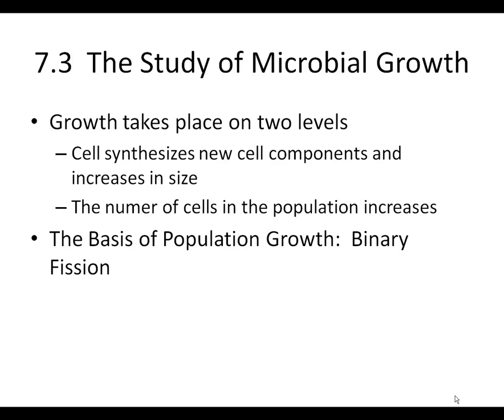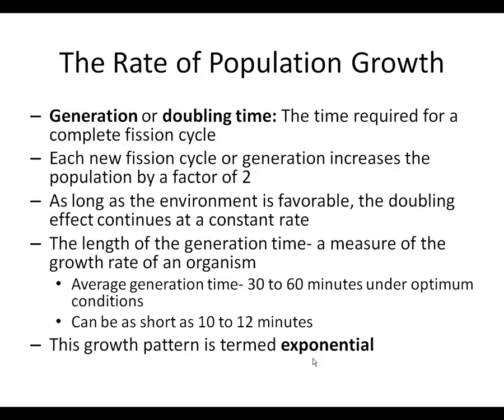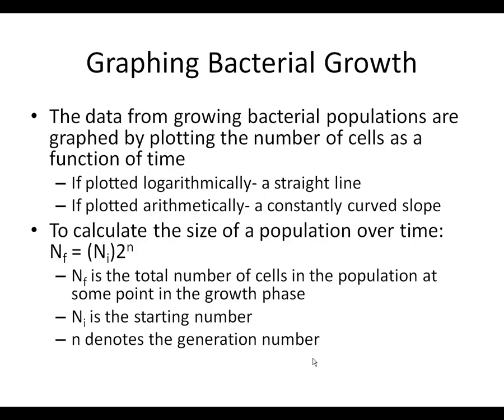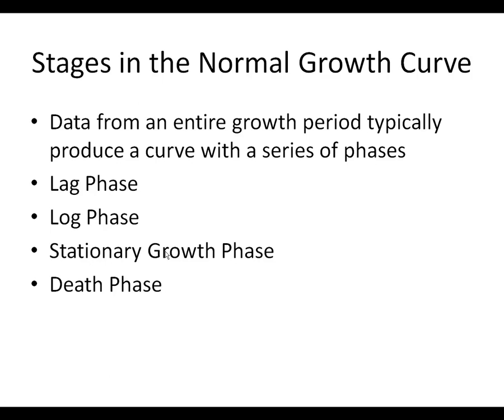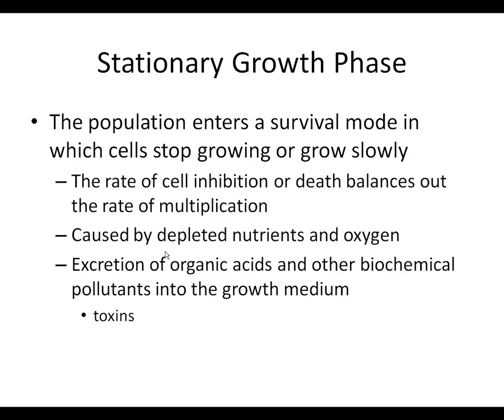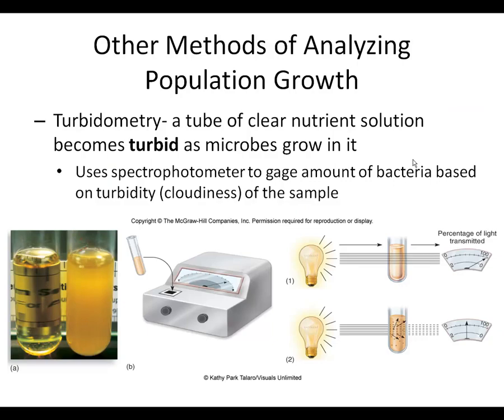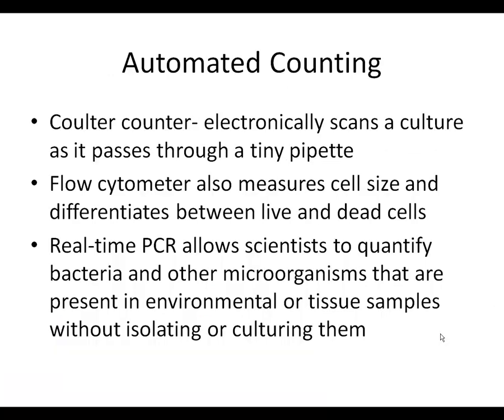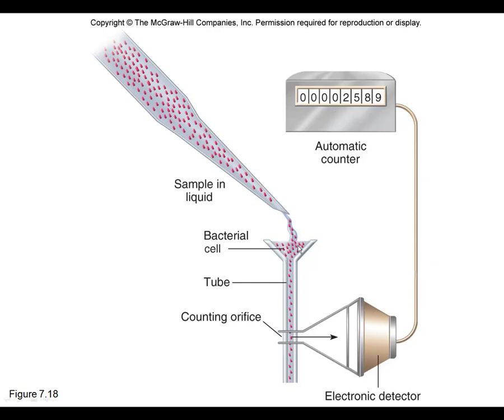Unit 3 Chapter 7 part 2